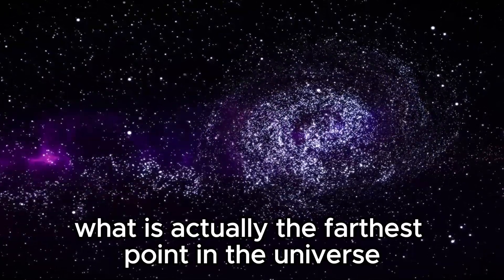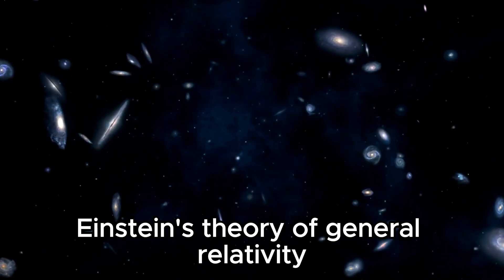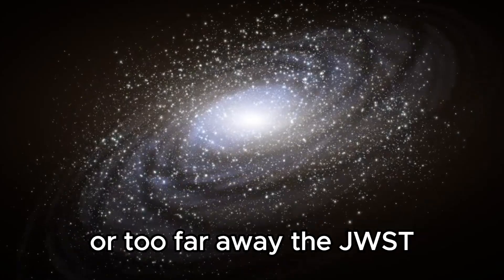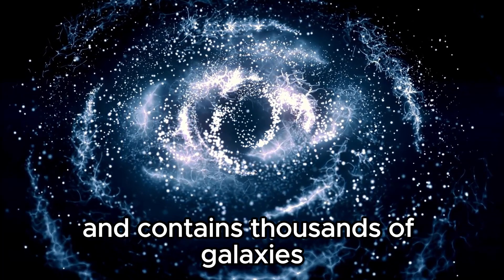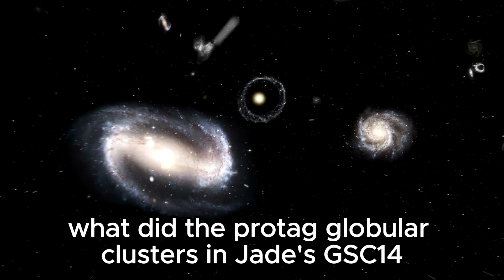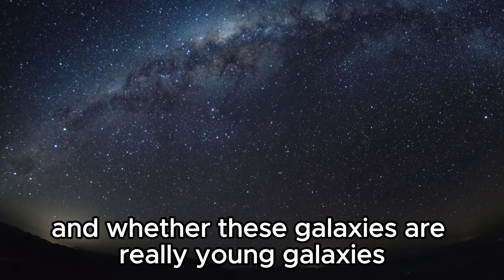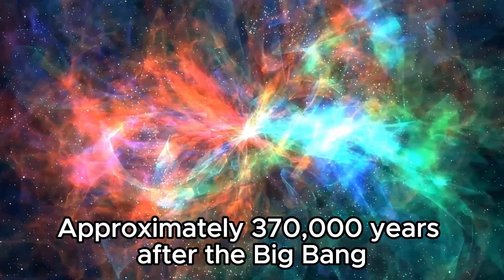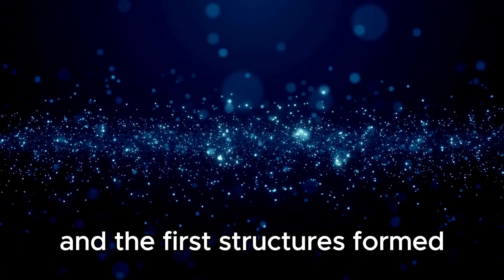Completely Unexpected! JWST May Have Reached the Farthest Point of the Observable Universe!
🔭 Breaking News: JWST Possibly Reaches the Farthest Edge of the Observable Universe! Join us as we delve into this astonishing discovery and what it means for our understanding of the cosmos.

In this video, we explore the latest developments surrounding the James Webb Space Telescope (JWST) potentially reaching the farthest point ever observed in the universe. Learn about the implications of this unexpected milestone and how it redefines our perspective on the vastness of space.